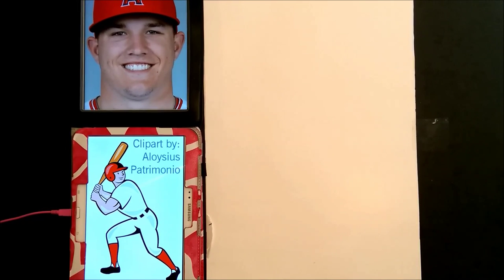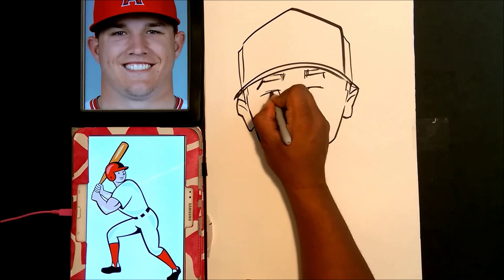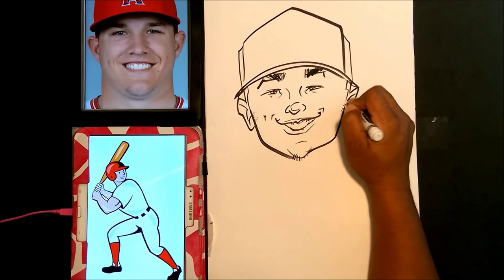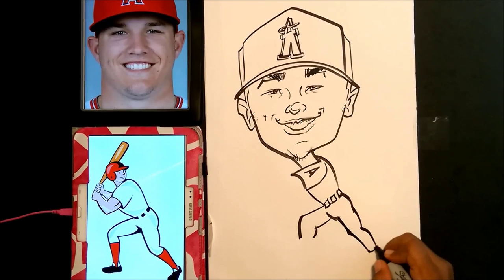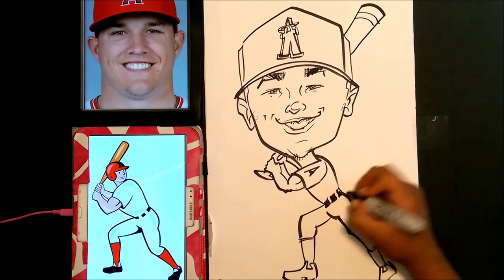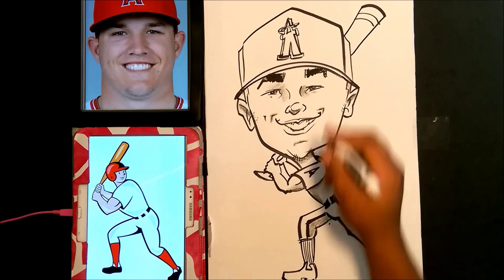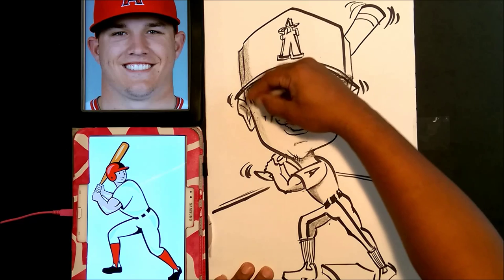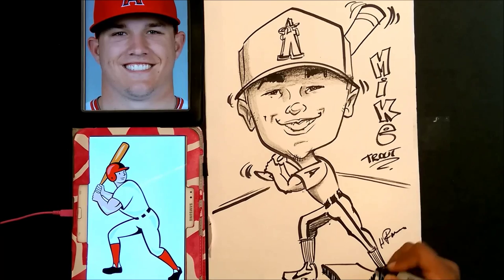How To Draw A Quick Caricature Mike Trout with Full Baseball Body